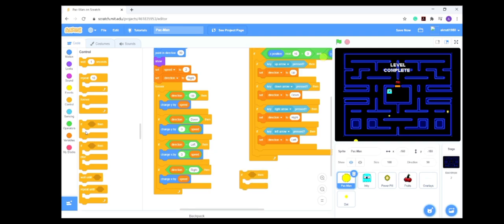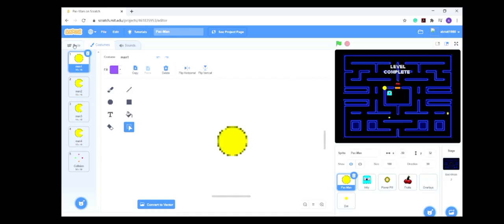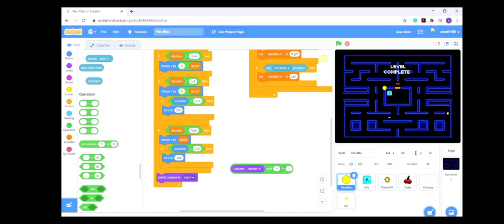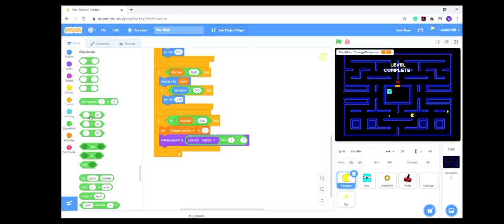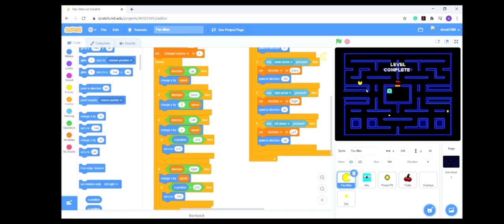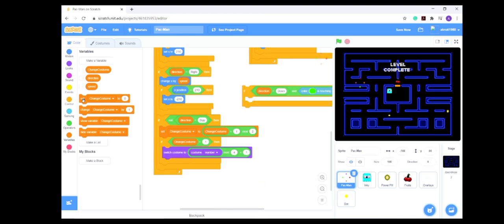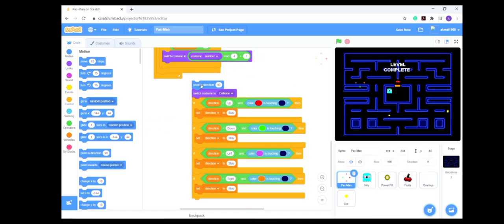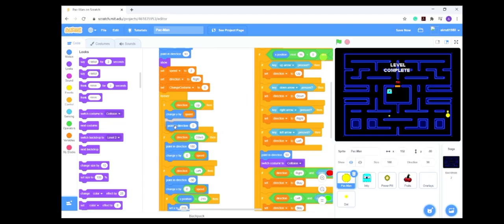Refining Pac- mans movement